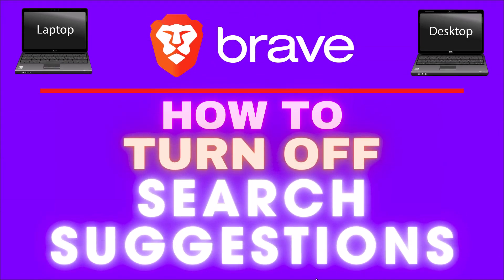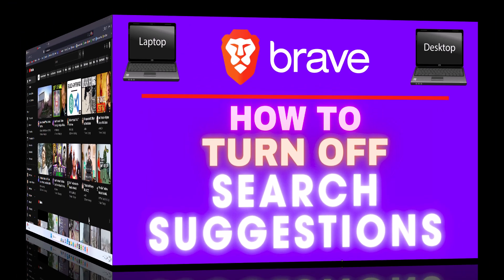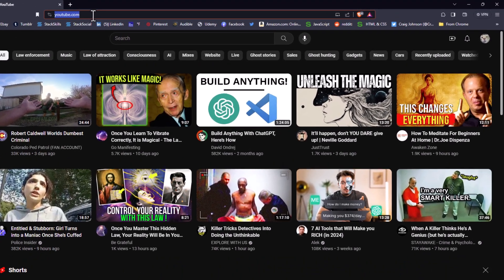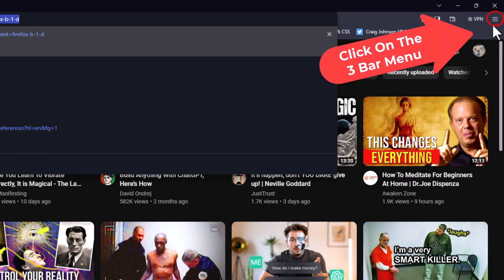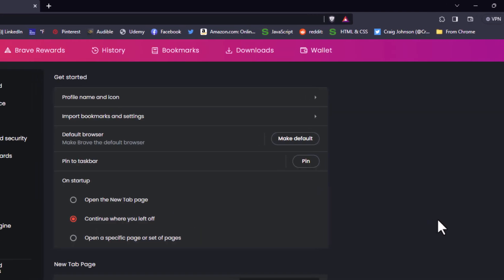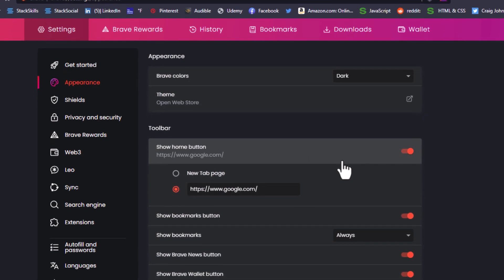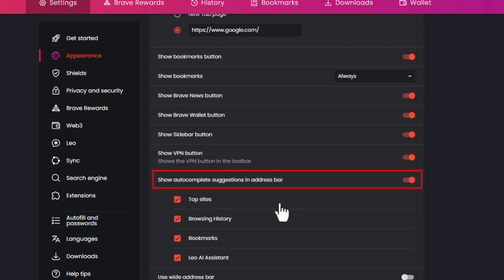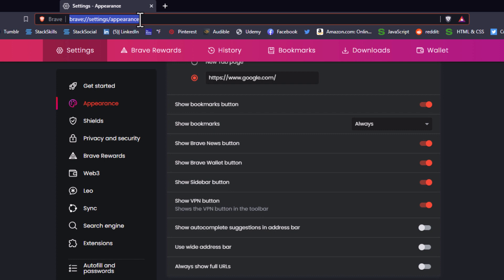How To Turn Off Search Suggestions In The Brave Web Browser | PC Tutorial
How To Disable Search Suggestions In The Brave Web Browser | PC Tutorial

Want to stop Brave from showing search suggestions as you type? In this quick PC tutorial, you'll learn how to disable search suggestions in the Brave browser—giving you a cleaner, more private search experience.

Simple Steps
1. Open the Brave web browser.
2. Click on the 3 bar menu in the upper right corner and click on "Settings".
3. Scroll down the center pane and click on "Appearance".
4. In the center pane, scroll toggle off "Autocomplete Suggestions".

Chapters
0:00  How To Disable Search Suggestions In The Brave Browser
0:19  Open the Brave Web Browser
0:29 Address Bar Search Suggestions In Brave
0:39 Click On The 3 Bar Menu In The Upper Right Corner
0:49 Click On Settings
0:59 Choose Appearance
1:10 Toggle Off Autocomplete Suggestions In The Address Bar